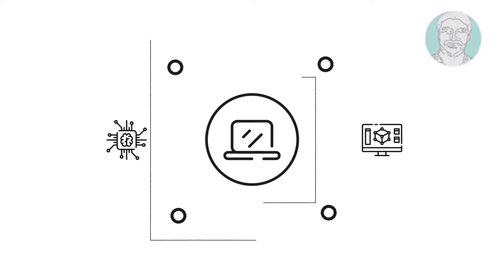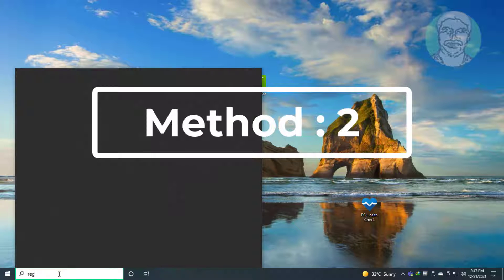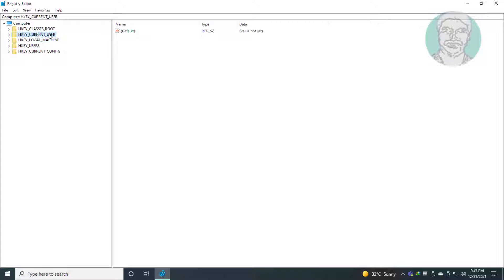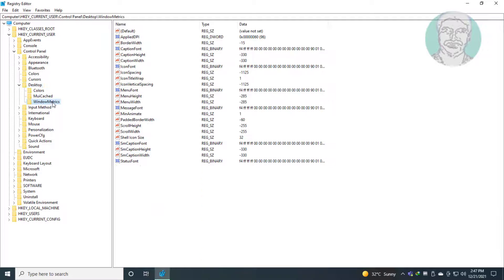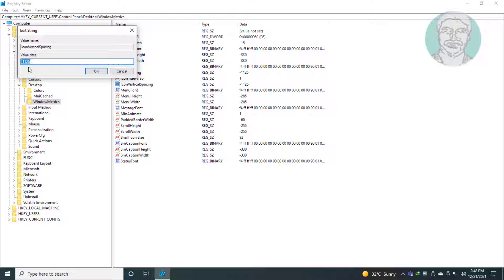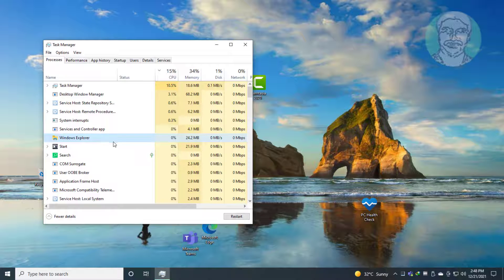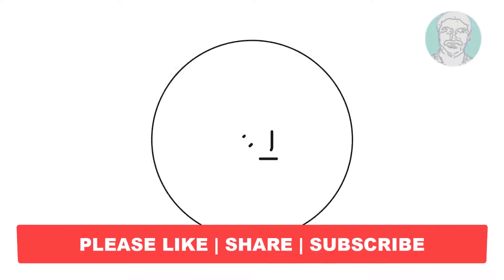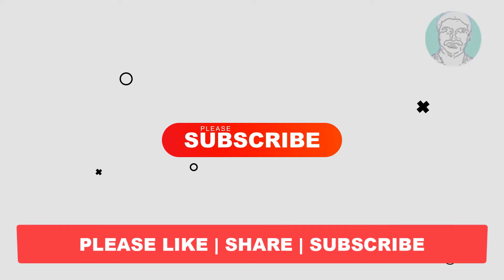Fix Desktop Icons Spacing Is Messed Up In Windows 10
This Tutorial Helps to Fix Desktop Icons Spacing Is Messed Up In Windows 10

00:00 Intro
00:09 Method 1 - Auto Arrange Icons
00:22 Method 2 - Registry Method
01:36 Closing